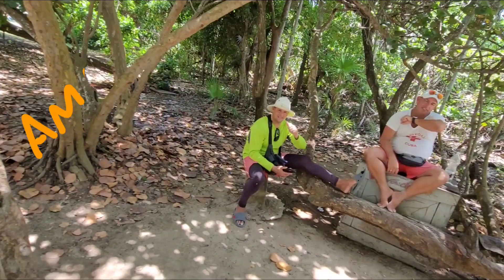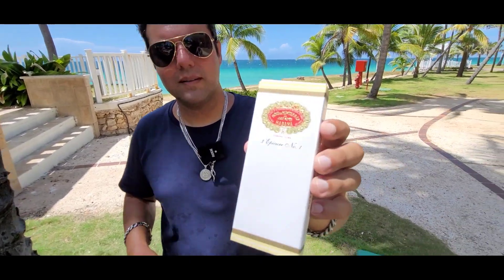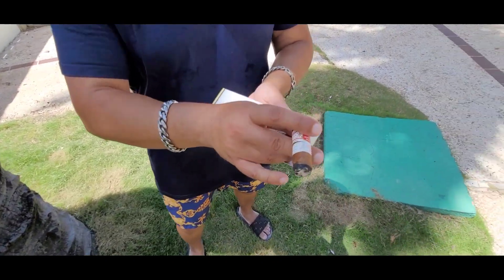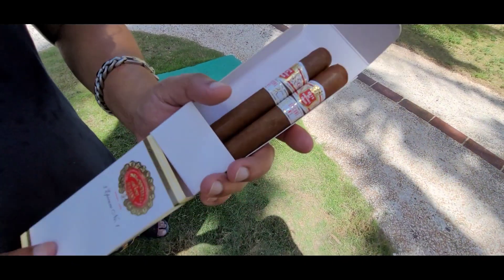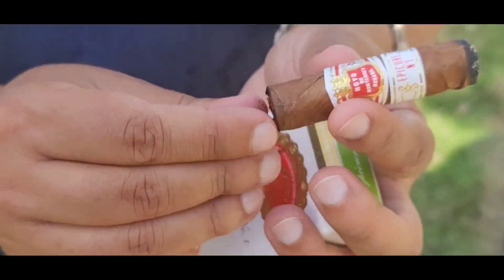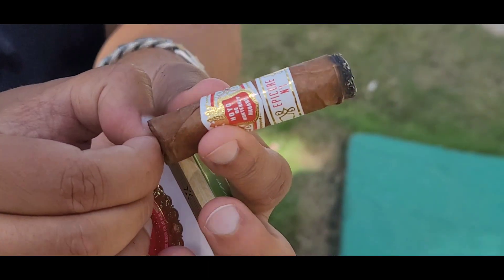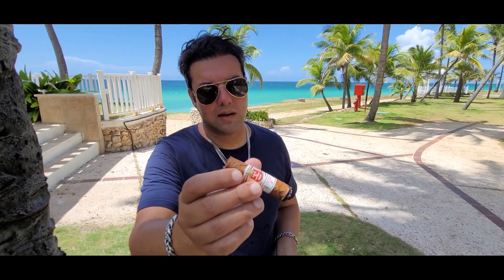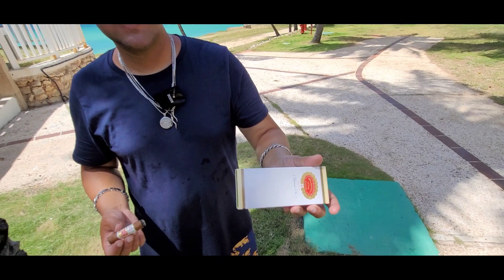Beware of Fake Cuban Cigars: Exposing the Truth Behind Beach Boy Sales 🇨🇺 😲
In Varadero, it is common to be approached by cigar salesman at the beach, it happens at every resort.

You get asked daily by beachboys and lifeguards if you want to buy some "cubans straight from the factory" 🤫

They know to stop asking us as we can spot the fakes, but the packaging and labels are getting sophisticated.

We know better, but we made friends with some lifeguards at our hotel that sell cigars and thought it would make a good video, so enjoy this video of some fuggazi hoyo de Monterey number 1's